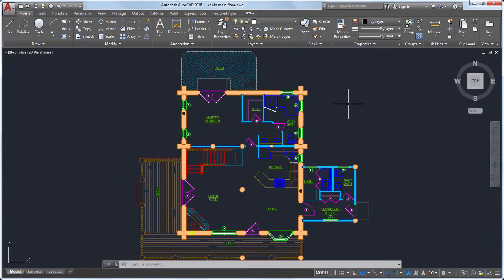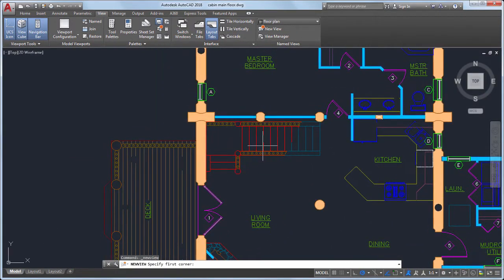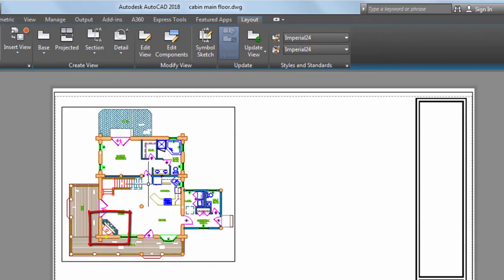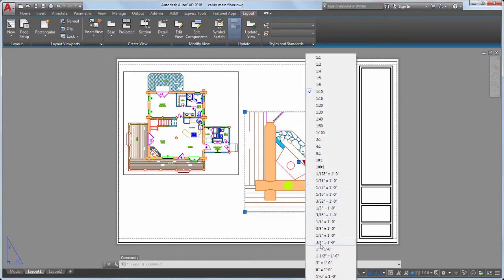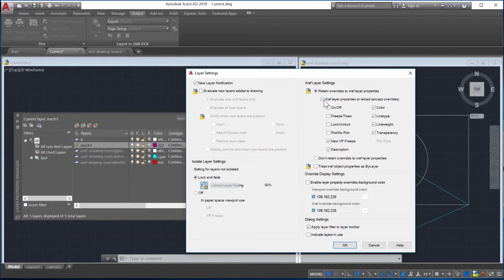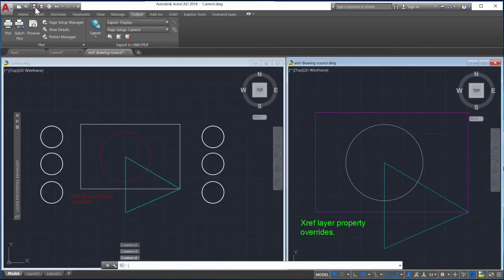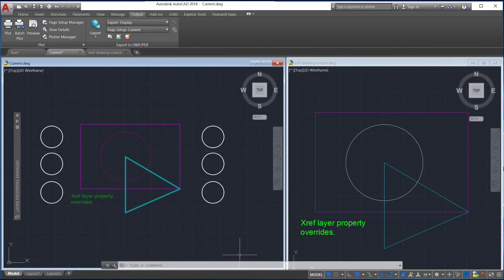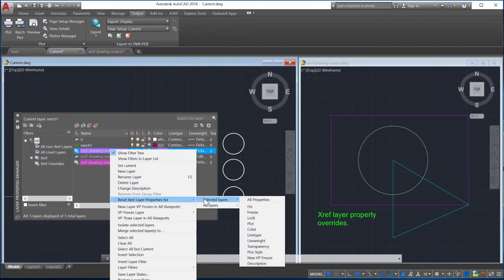AutoCAD 2018.1 Update New Feature Overview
This video shows the key enhancements in this update. Badging has been added to highlight new features on the ribbon and other parts of the user interface. Improvements have been made to views and viewports, and layer overrides.

AutoCAD 2018.1 Update New Features Overview
Products and versions covered